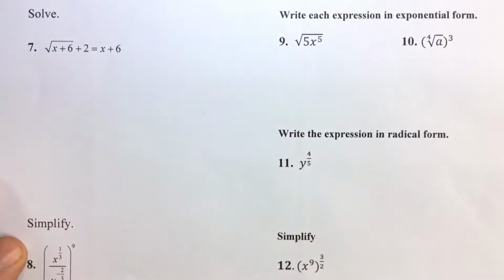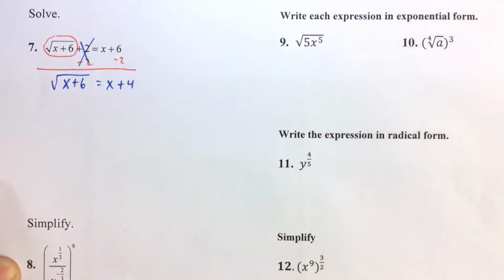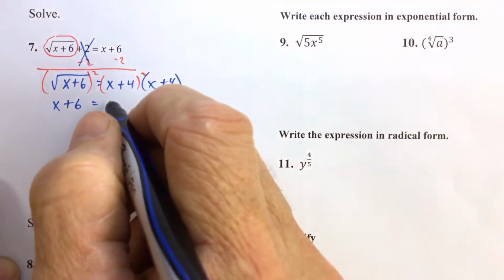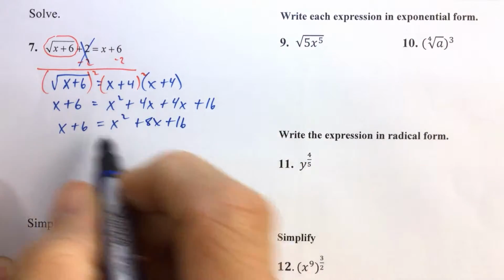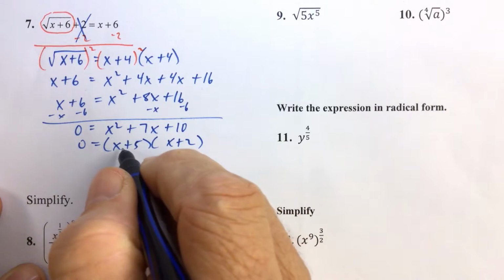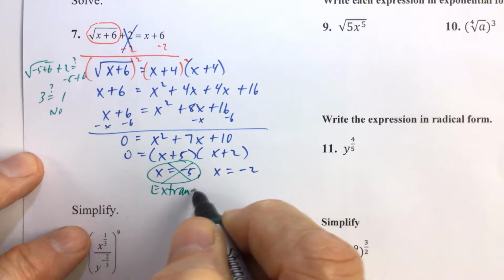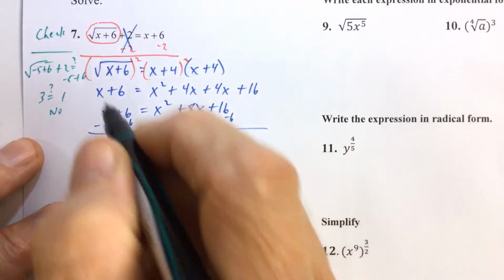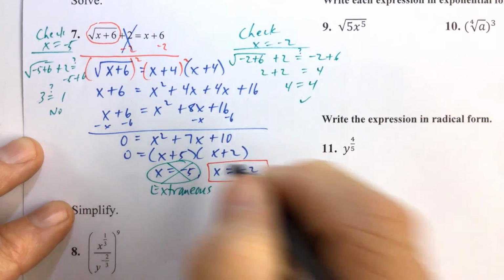A2 U4 Obj 1-10 hw Solution to #7